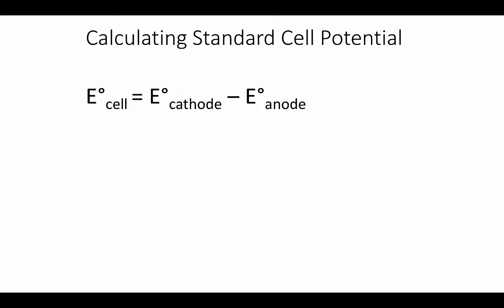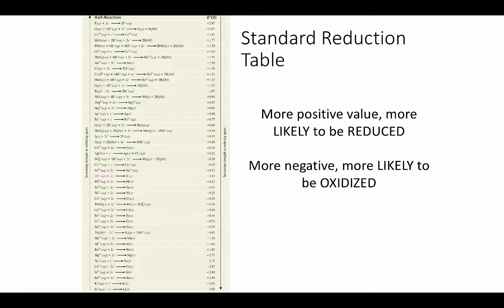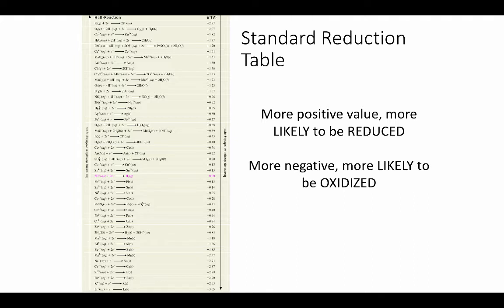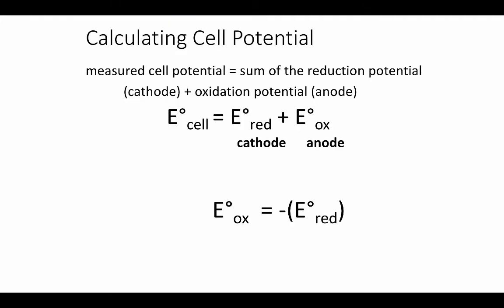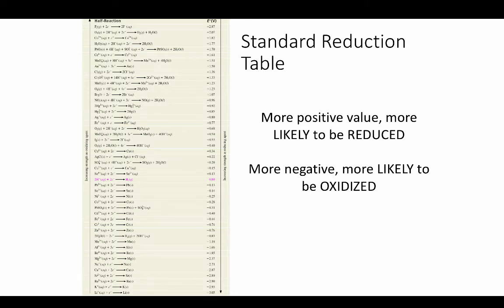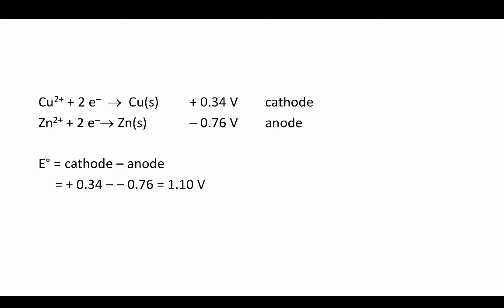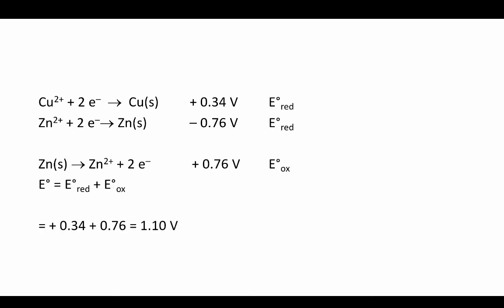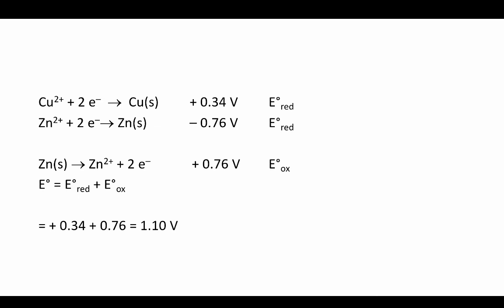Calculating Standard Cell Potential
Two equations and shows example calculation

Table of Contents:

00:29 - Standard Reduction Table
00:49 - Calculating Standard Cell Potential
00:57 - Standard Reduction Table
01:35 - Calculating Cell Potential
01:56 - Standard Reduction Table
02:14 - Calculating Cell Potential
02:39 - Standard Reduction Table
03:11 -